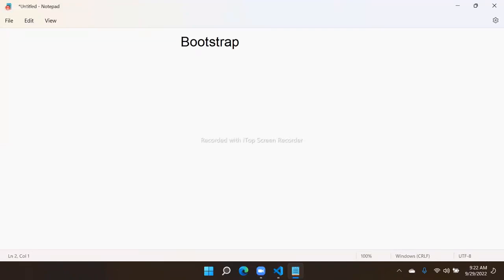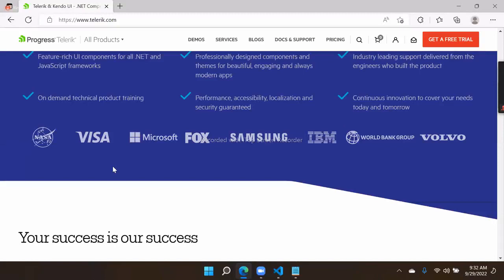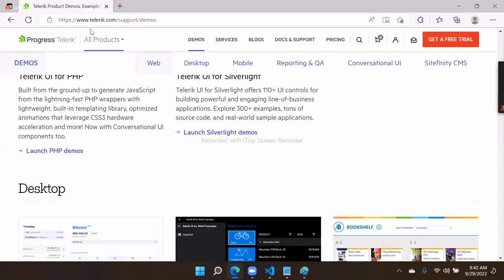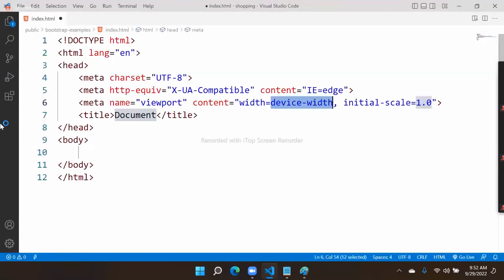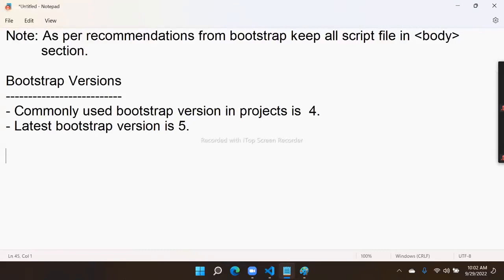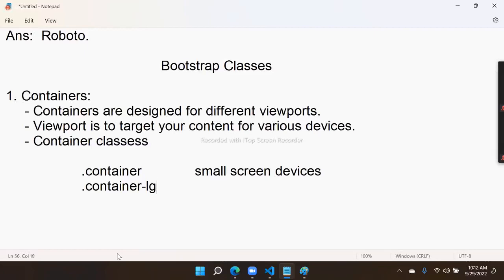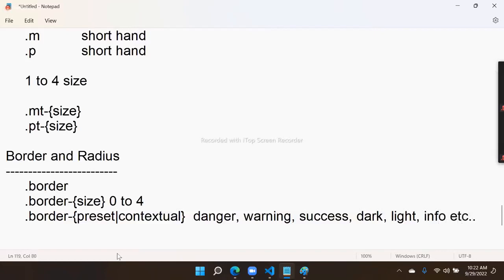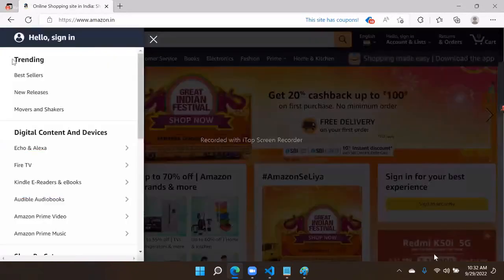41 full stack web